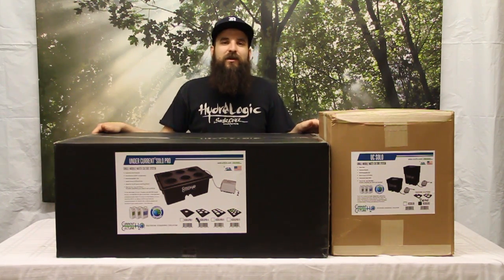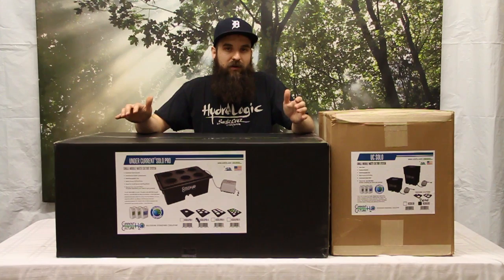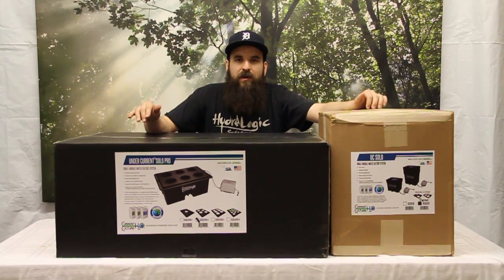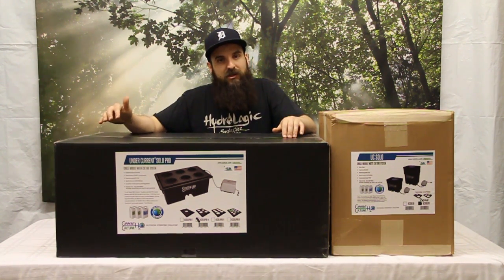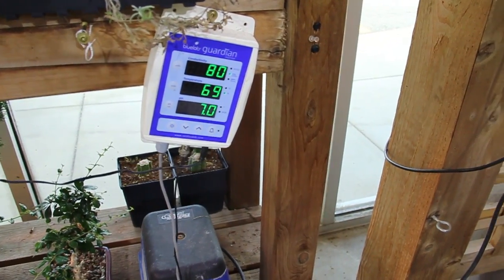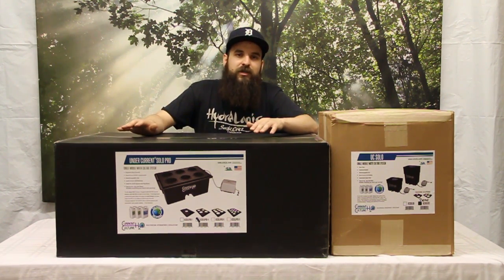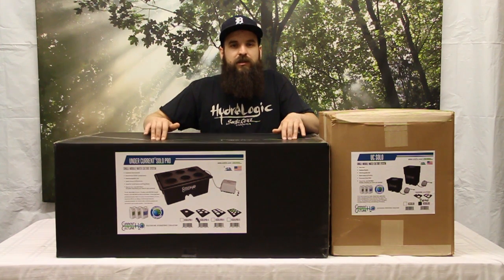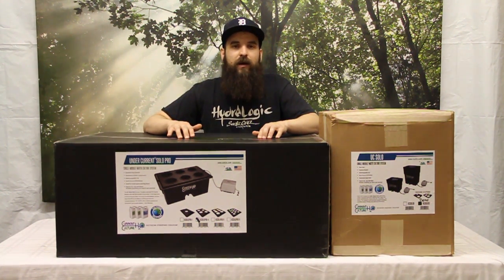Current Culture Hydro System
If you're considering getting into Deep Water Culture growing, we highly recommend looking into the Current Culture system.

The Current Culture system combines the advantages of both multiple plant hydro systems with DWC principles to give your plants everything they need from start to finish.

This video will explain some of the systems Current Culture offers and don't forget to check out what we have